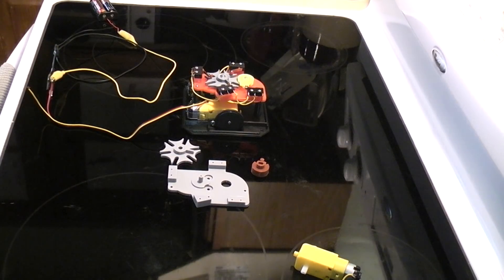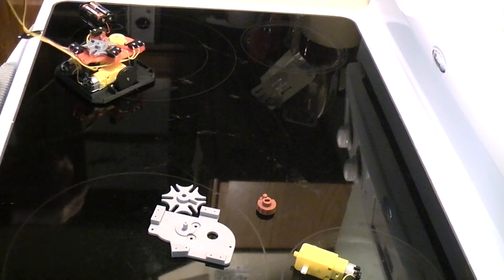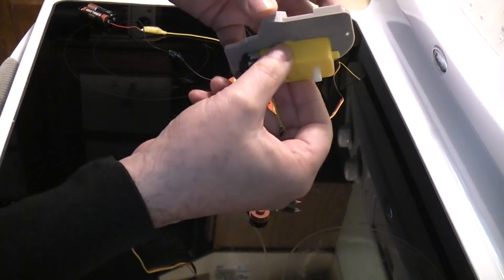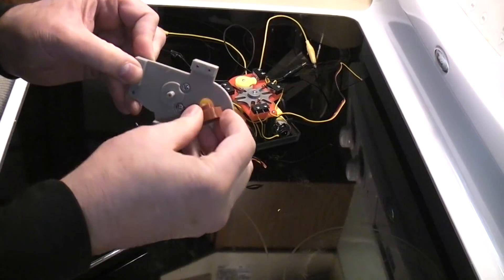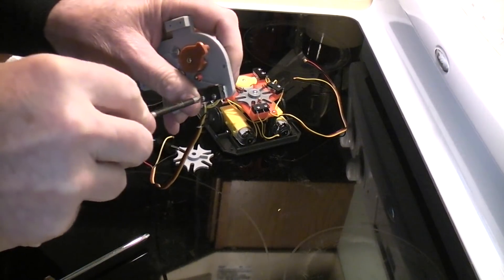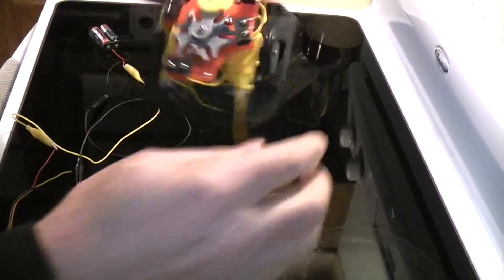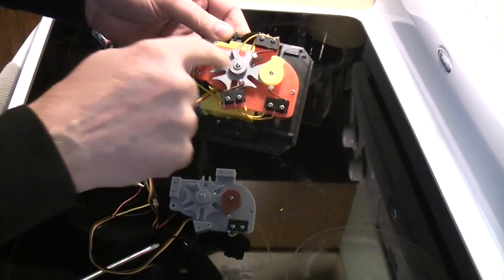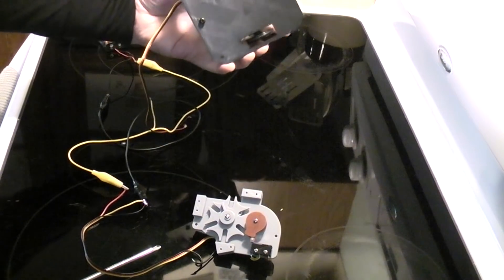Electro Mechanical Geneva Sequencer for dual drive robot base control. You can build.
This is a 6 stage Geneva sequencer that I am using to control the Dual drive robot base that you can find here.

 So here is the dual drive  base you can make on Thing-I-verse.